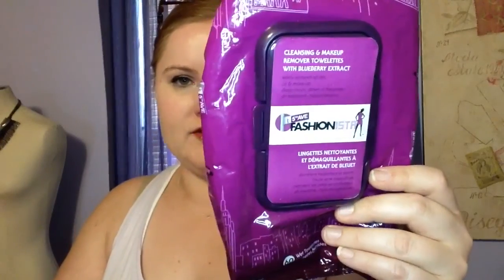Beauty Empties | July & August 2016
Hey Hey! I didn't forget about you all! I am back with my summer empties!